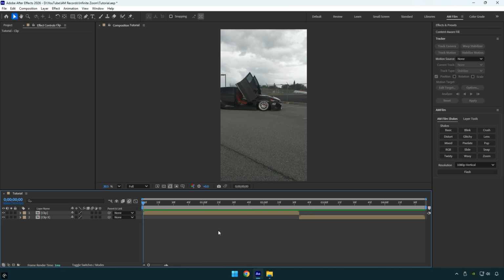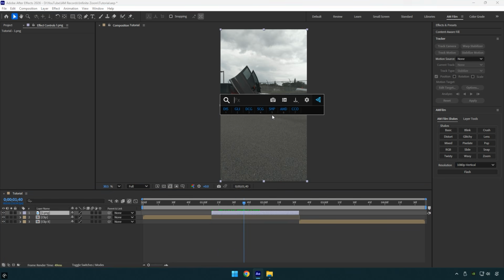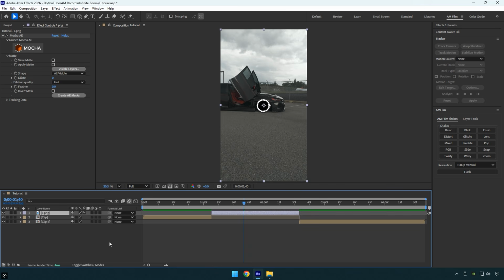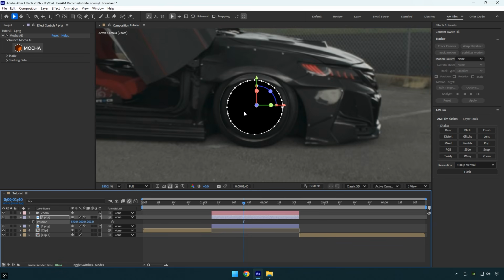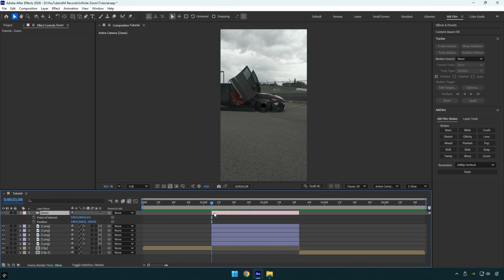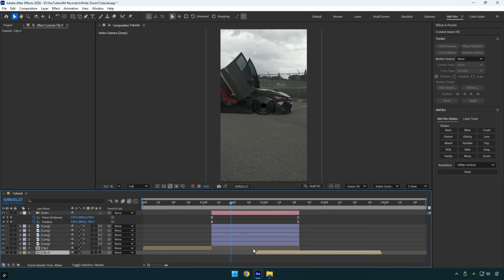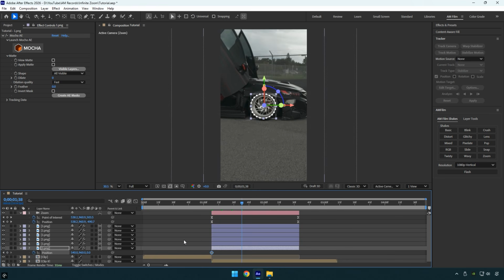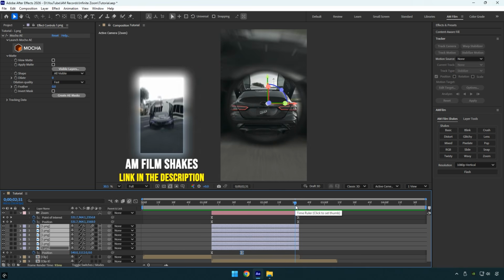How to Make a SEAMLESS Infinite Wheel Zoom (After Effects Car Edit Tutorial)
In this tutorial I will show you how to create seamless infinite wheel zoom transition in After Effects

CPU: i7-14700K
GPU: RTX 4060 Ti 16GB
RAM: Kingston FURY Beast 32GB